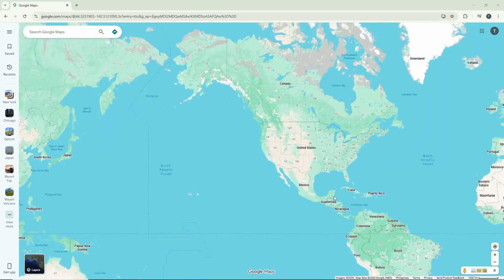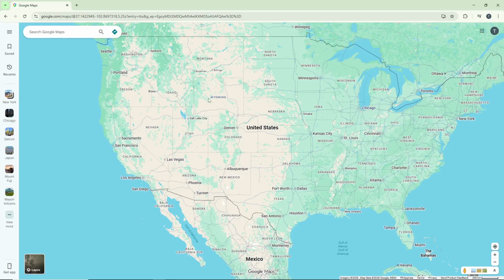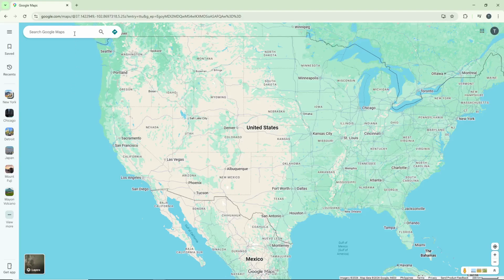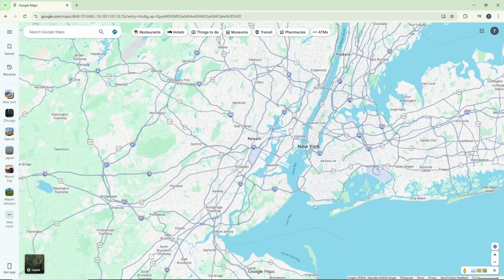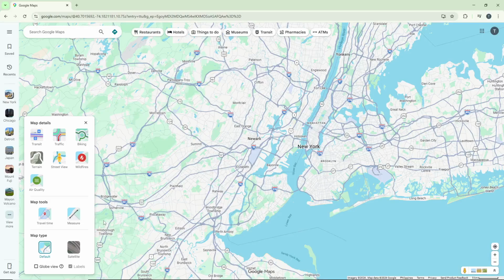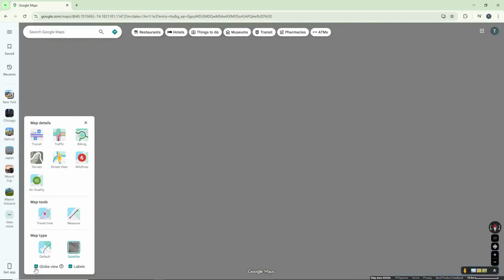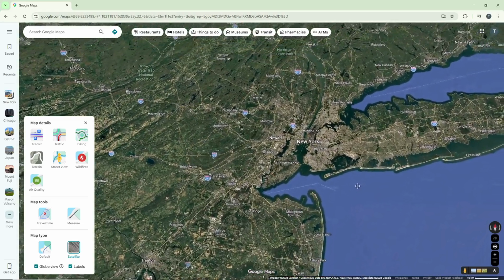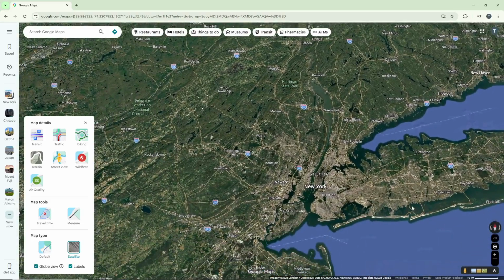How To See Bird Eye View On Google Maps (Tutorial 2026)